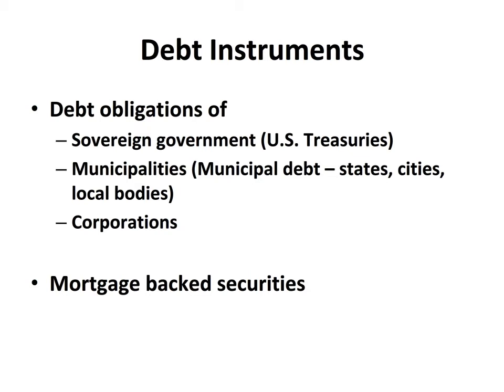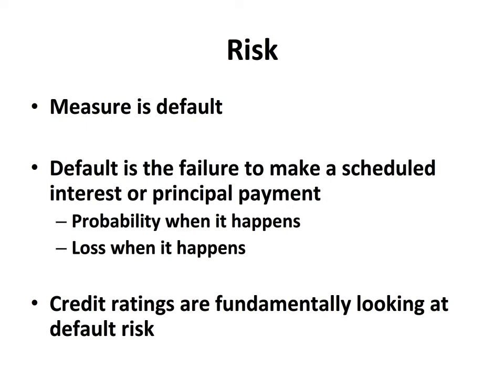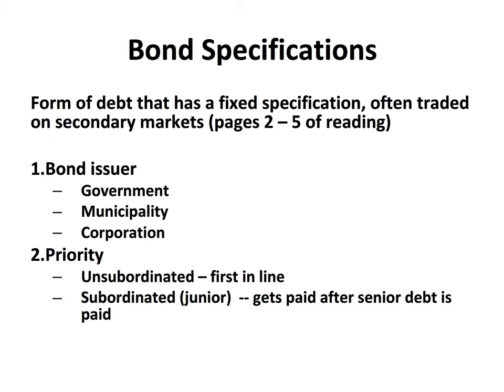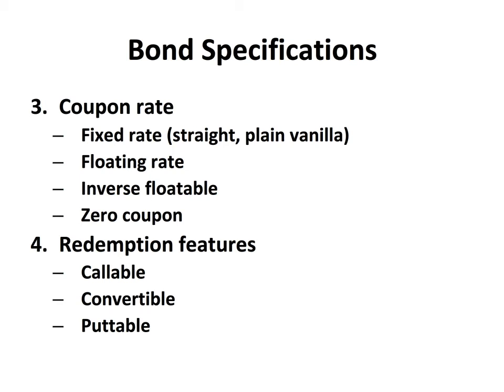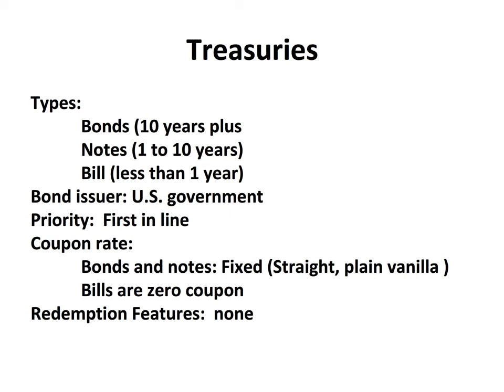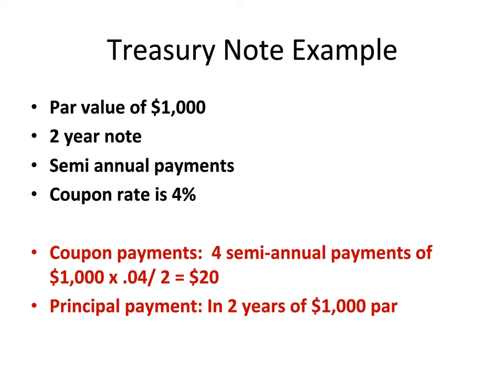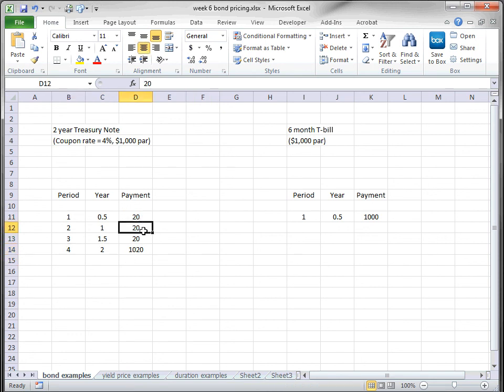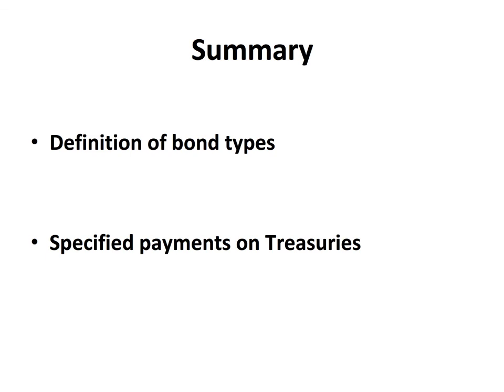7 1 bond introduction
Describes basic bond concepts that we will use in this class